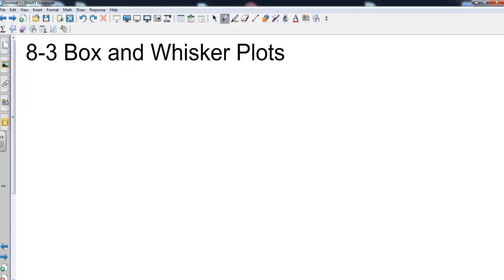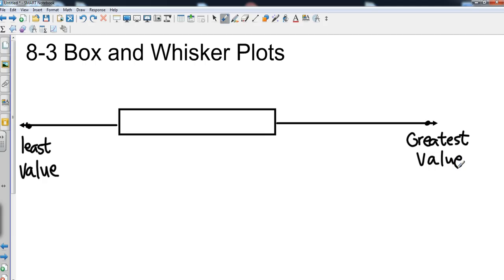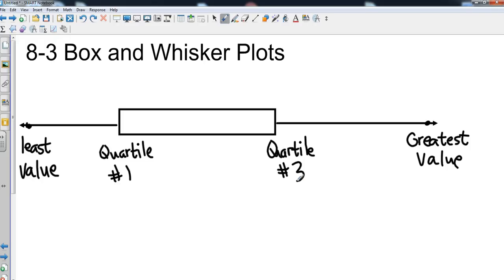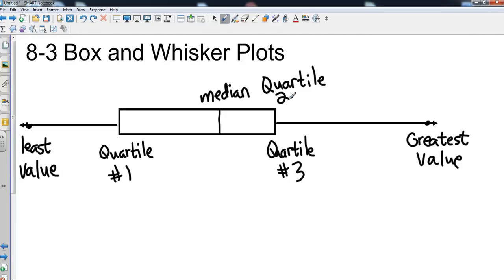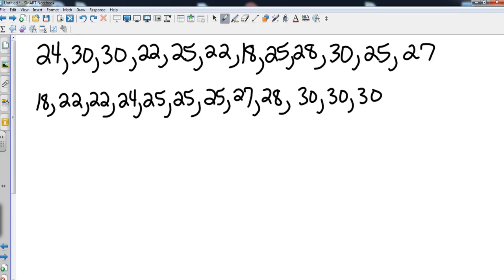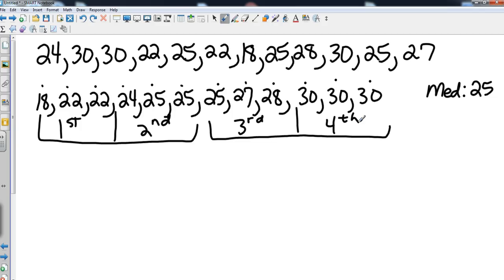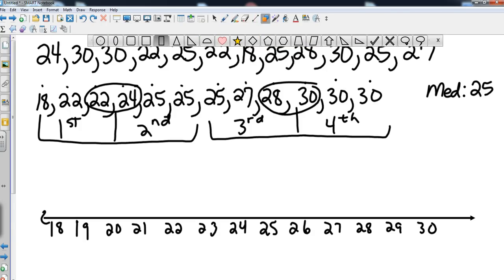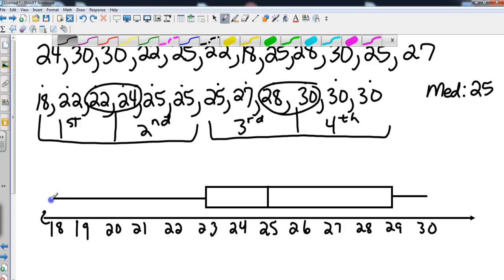Big Ideas Algebra I 8 3 Box and Whisker Plots